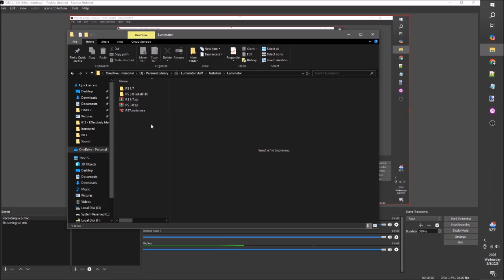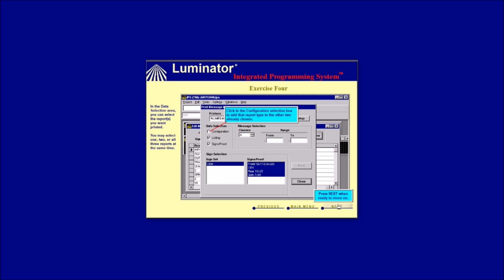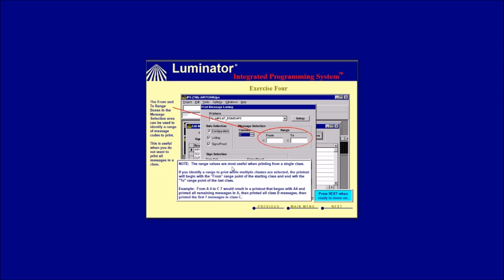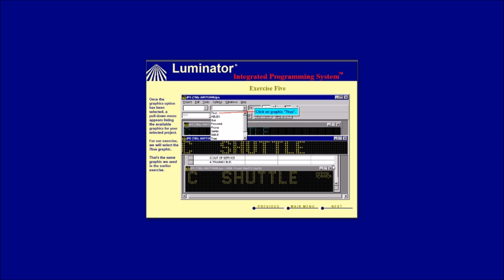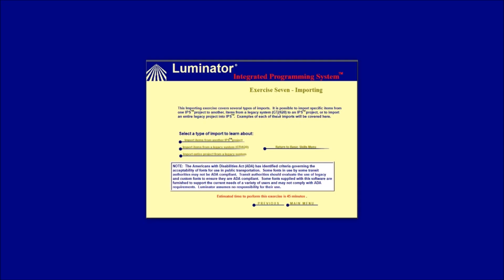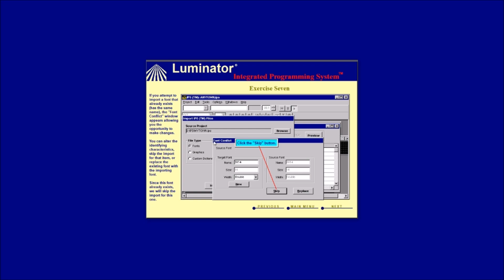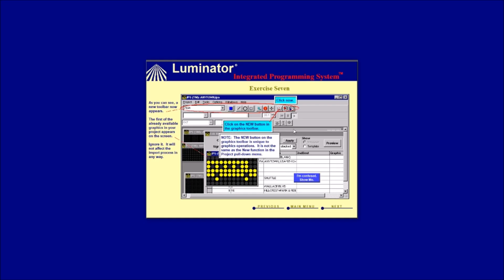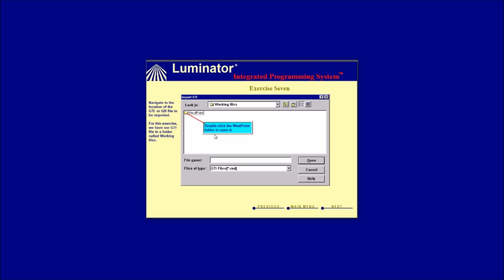[LUMIN] Luminator IPS Tutorial Run-through #2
Made this mainly for my friends.

This adds to the tutorial.EXE video I showed about four years ago.

Luminator IPS or Luminator Integrated Programming Software is the designated program for controlling what appears on the destination signs of a North American Transit bus. It's possible to reverse engineer it to not require the software, but that requires more work. This tutorial video explains some exercises contained in the software and how to use it.